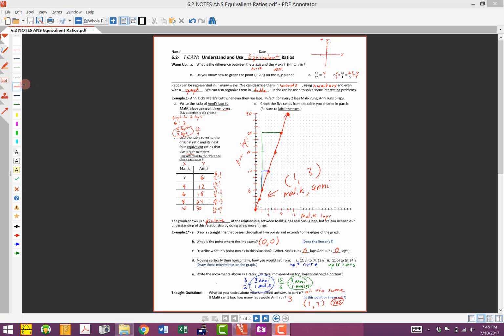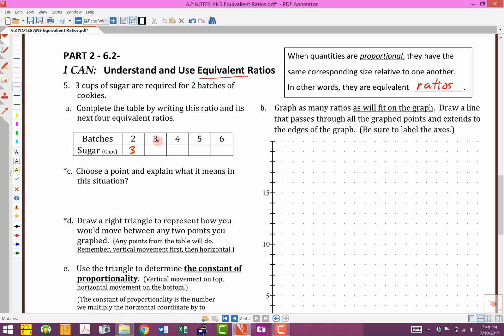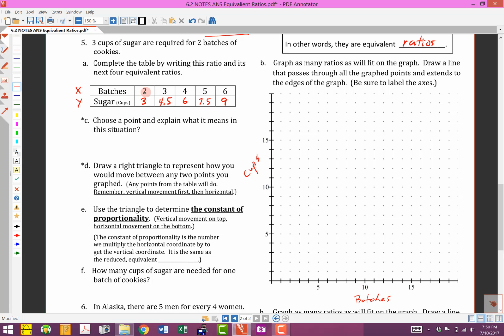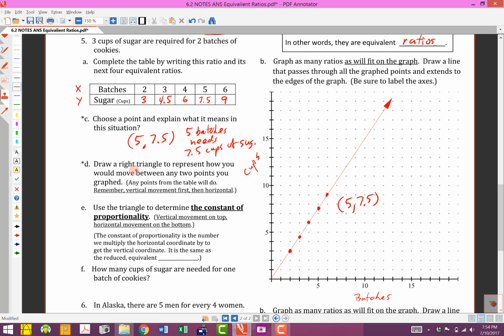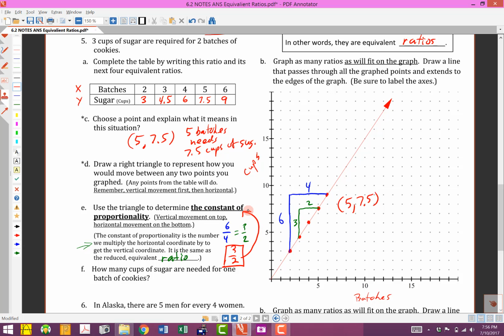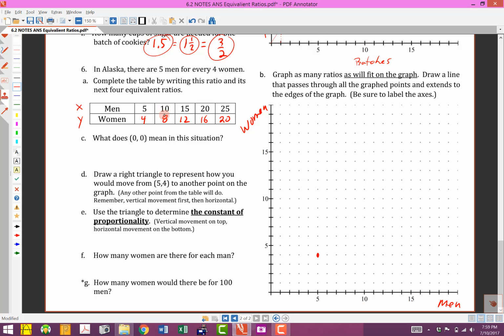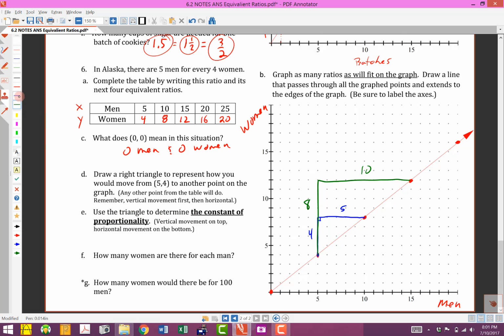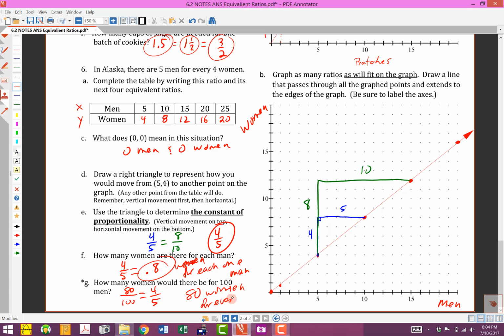6.2 Equivalent Ratios Part 2